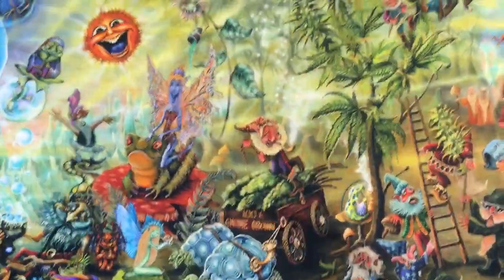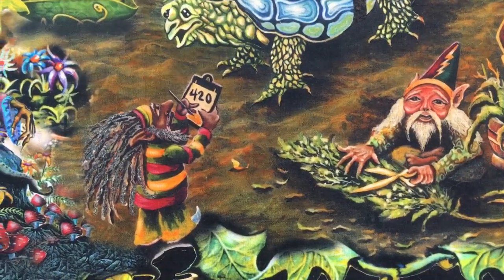56194522 C30B 4851 912A 9D417EE32264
Video tour of Sunshine Joy’s Gnome Dream Heady Art Print Tapestry.